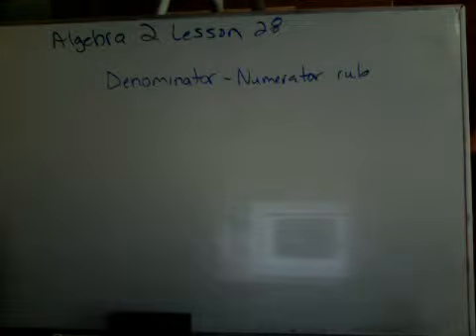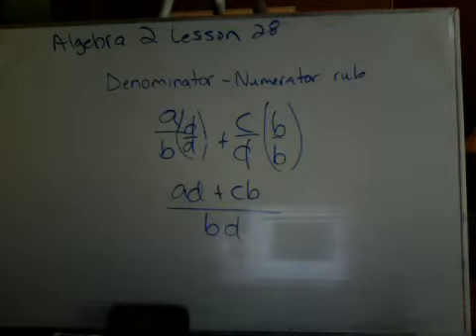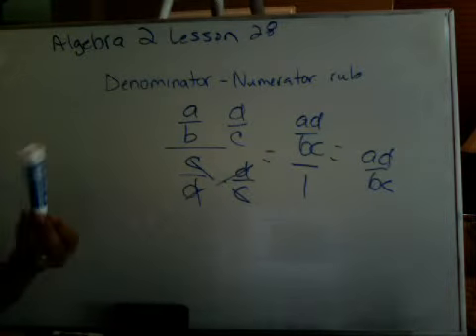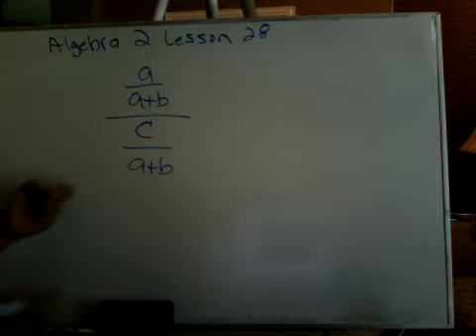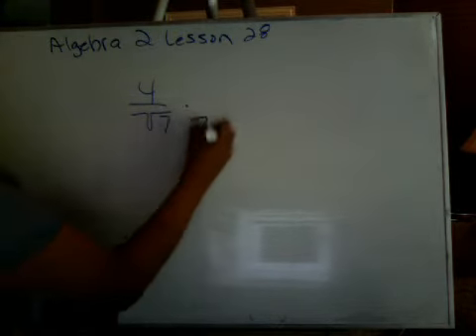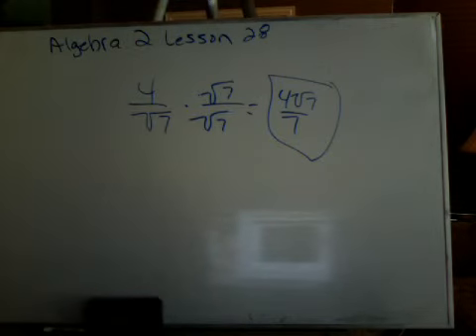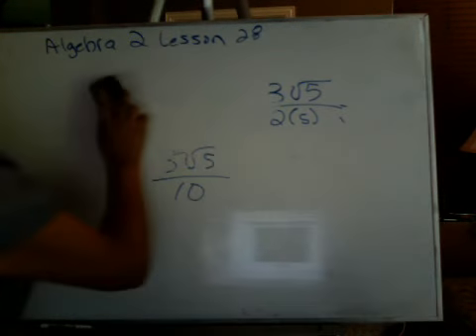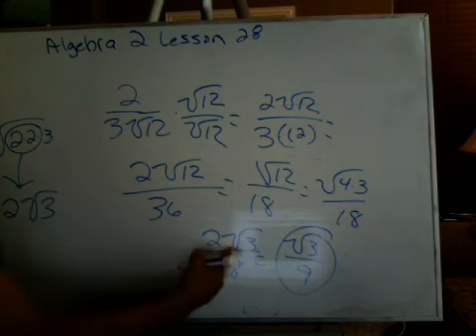Algebra 2 Lesson 28